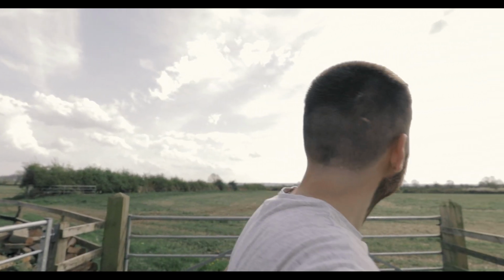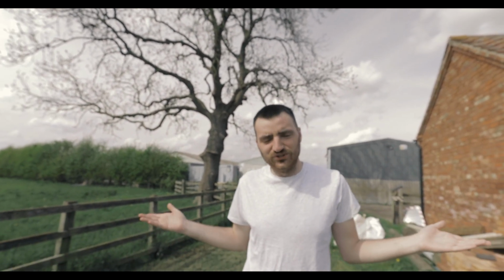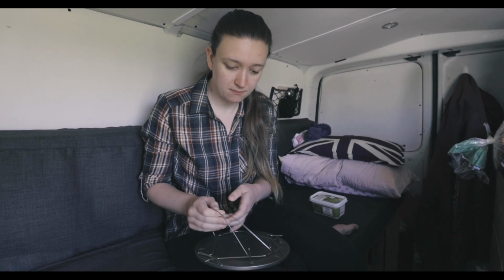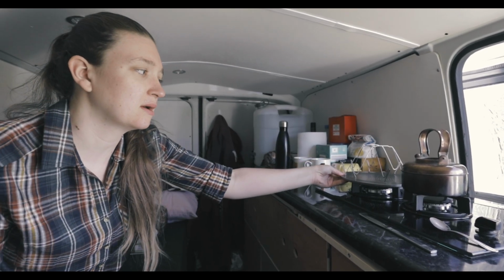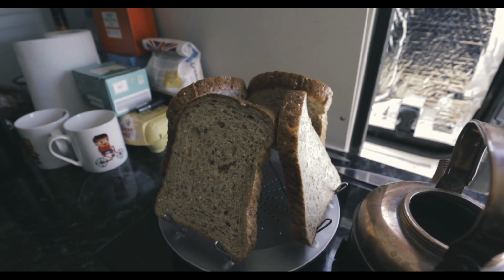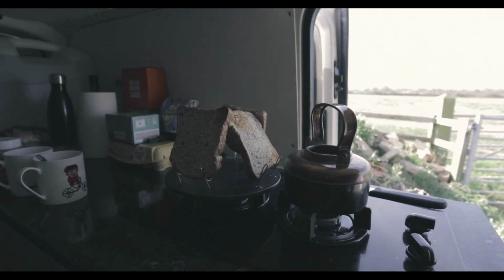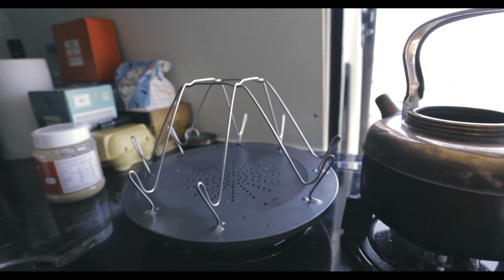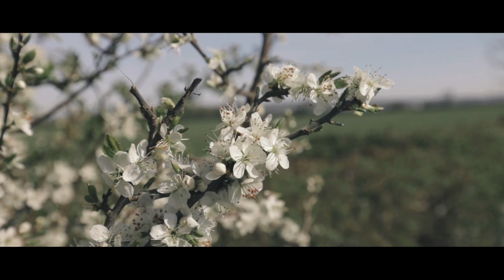UK Vanlife Lockdown Haircut | 06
So I didn't go to the barbers before the lockdown was enforced here in the uk. I thought I could just wait it out and get it cut when the barbers opened back up but it was just getting too annoying. So I let Tabitha cut it.